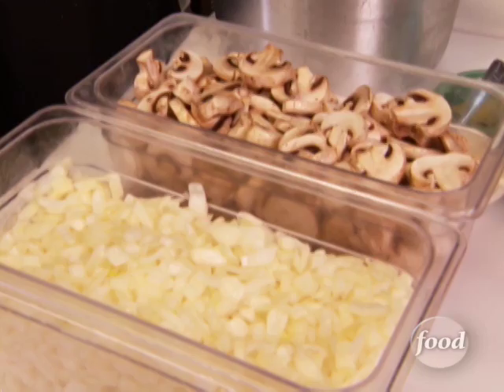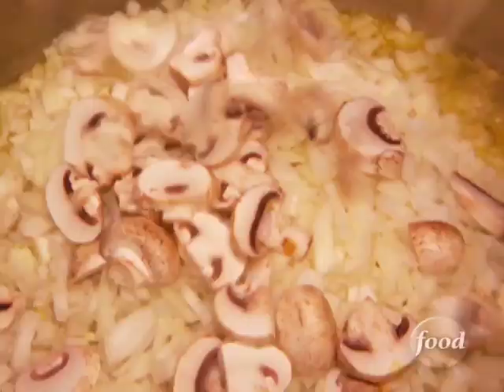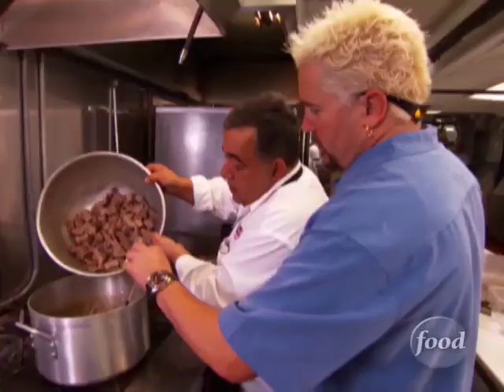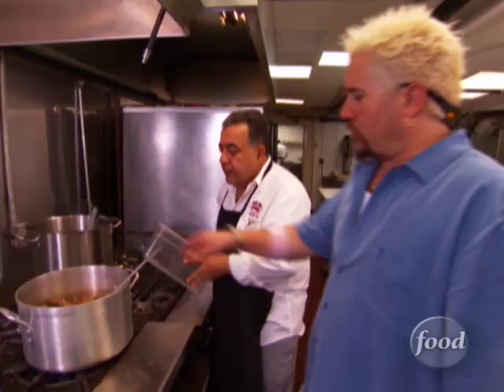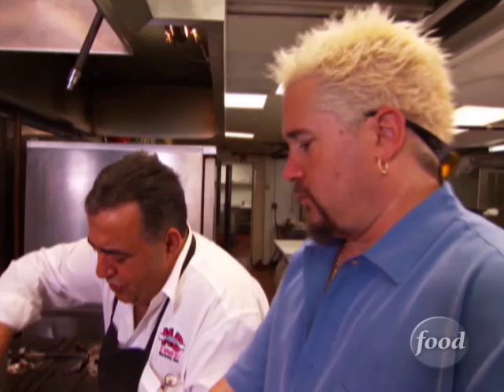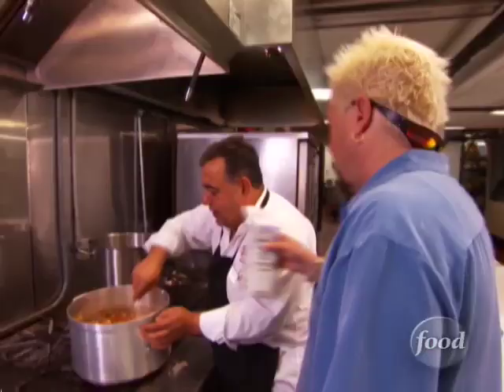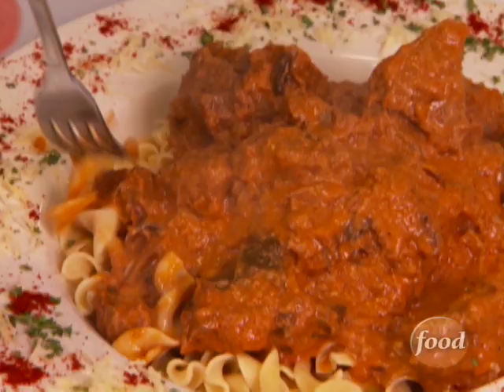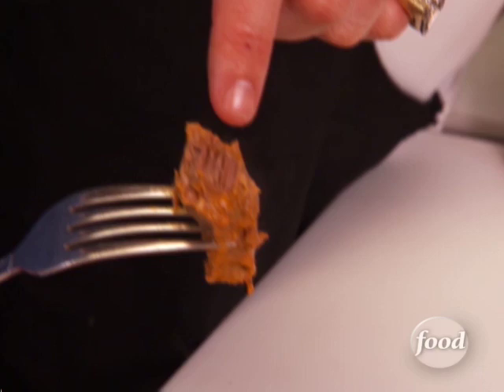Classic Beef Stroganoff | Food Network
Learn the secrets for making this unforgettable dish from chef Gus Tselios.

This video is part of Diners, Drive-Ins and Dives, hosted by Guy Fieri.

Diners, drive-ins and dives are popular again thanks to faithful baby boomers, a slew of younger fans and a whole new generation of owners. Join Guy Fieri as he visits some of these classic "greasy spoon" spots, from a shack on the side of the road in Tarpley, Texas to a Vegas sports bar with stellar stromboli.